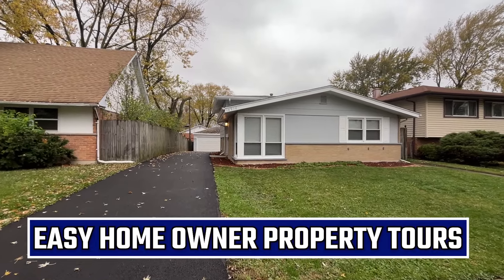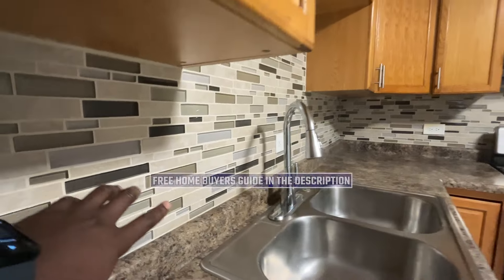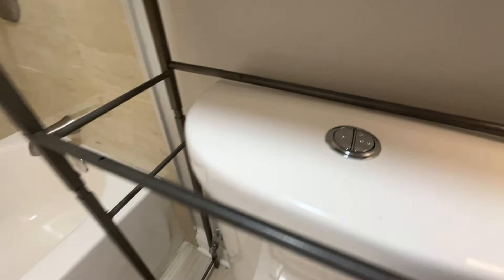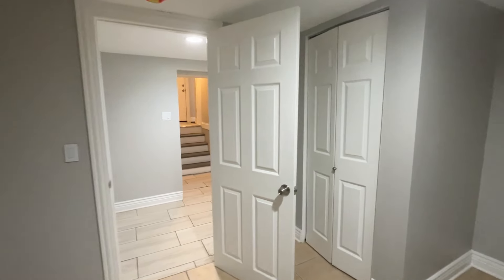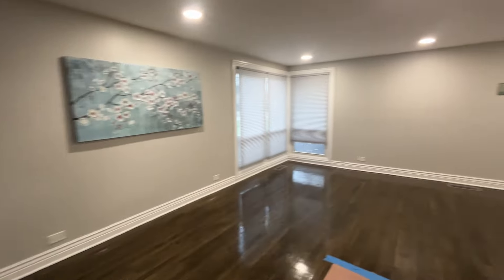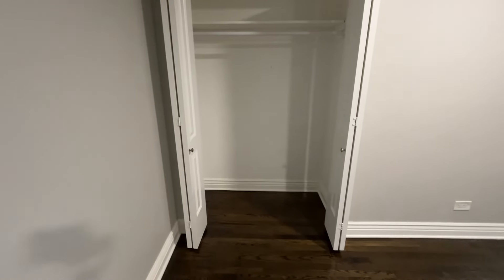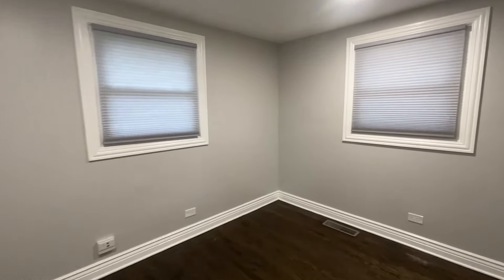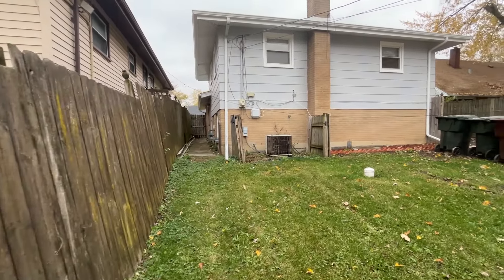WHAT $244,900 BUYS YOU RIGHT NOW IN COUNTRY CLUB HILLS, ILLINOIS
Welcome to this charming split-level home, offering both functionality and style! Featuring 5 bedrooms and 2 remodeled bathrooms, with versatile living spaces for work, study and play from home. As you enter, you'll be greeted by stunning hardwood floors that flow throughout the main living areas. The freshly painted walls create a bright and inviting atmosphere, while the newer kitchen is designed for both cooking and entertaining, boasting modern appliances and ample storage. The split-level design allows for distinct living areas, providing privacy and space for everyone. Enjoy the convenience of a long asphalt driveway leading to a 3-car garage, perfect for parking and additional storage needs. Outside, the fenced yard offers plenty of room for outdoor activities, gardening, or simply relaxing in your own private oasis.

We can help you buy a home or sell a home anywhere nationwide! Fill out this form for our assistance

Have questions about buying, selling or investing in real estate?

* Prices & availability is subject to change, we are not in control of inventory unfortunately.
Accuracy of all information on this channel deemed reliable but not guaranteed and should be independently verified.

Listed By: Coldwell Banker RealtyFull Address: 16916 Old Elm Dr, Country Club Hills, IL 60478